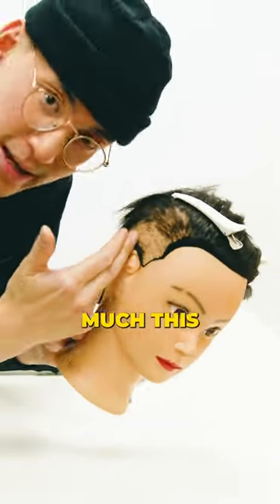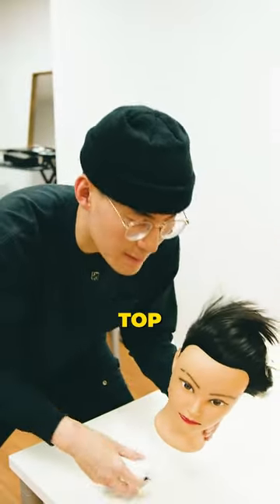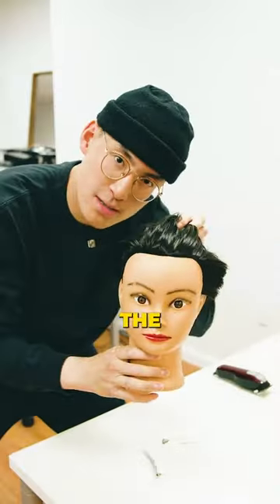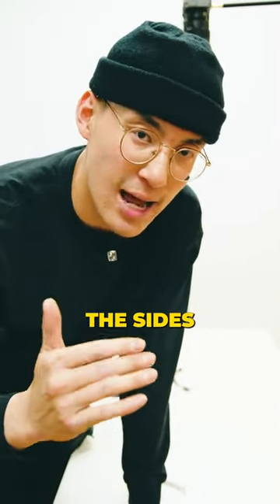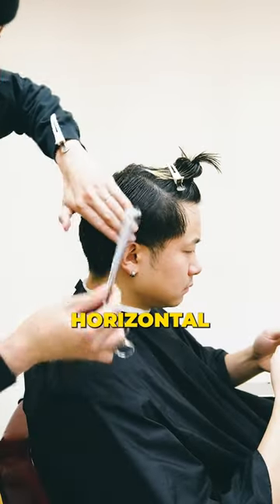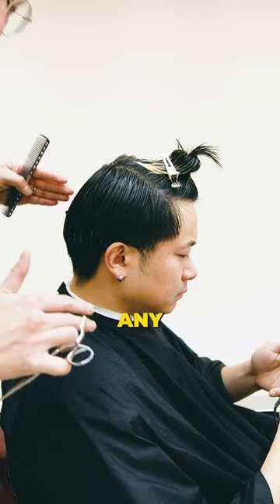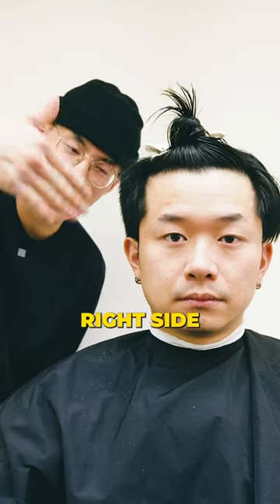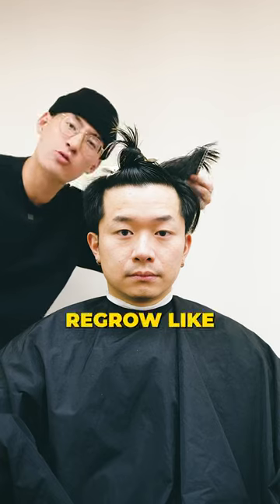The Reason Why Your Hair Looks Like a Mushroom!